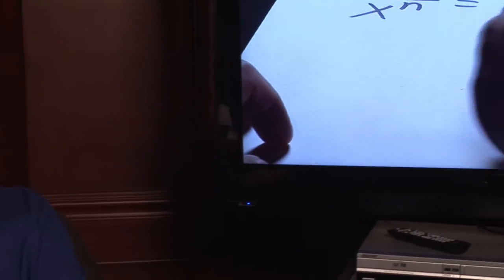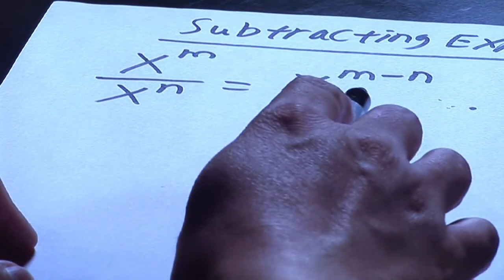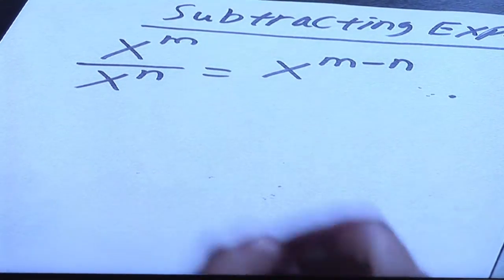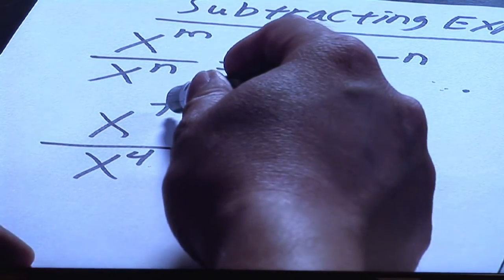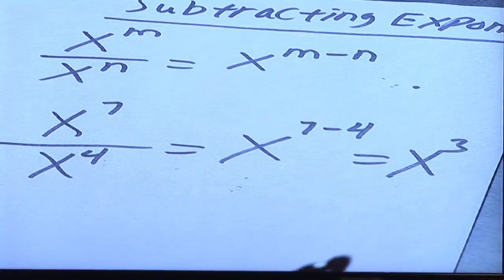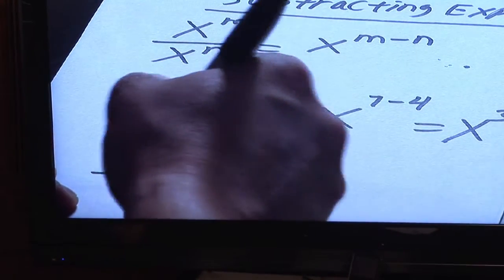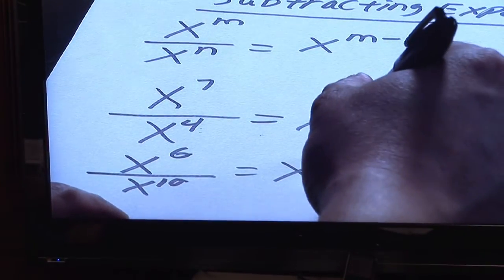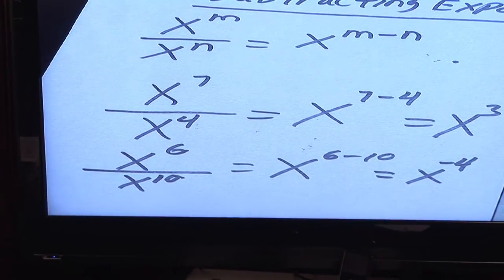Math Skills & Equations : Subtracting Exponents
To subtract exponents, be sure that the base numbers or variables match and then subtract the bottom exponent from the top exponent. Learn how to deal with math problems where the top exponent is less than the bottom exponent with instructions from a math professor in this free video math lesson.